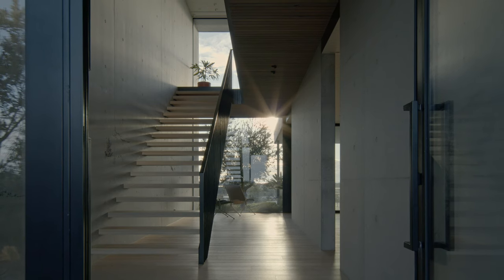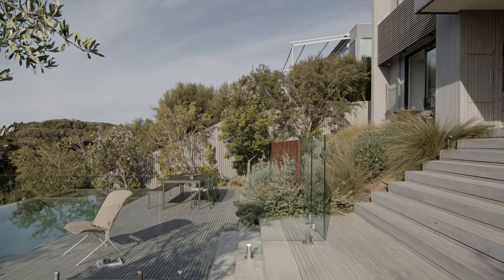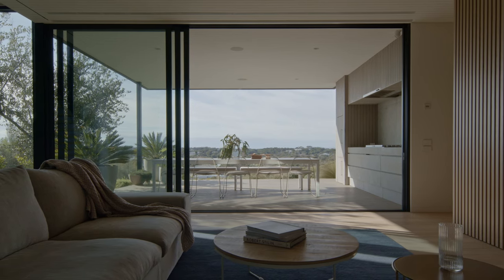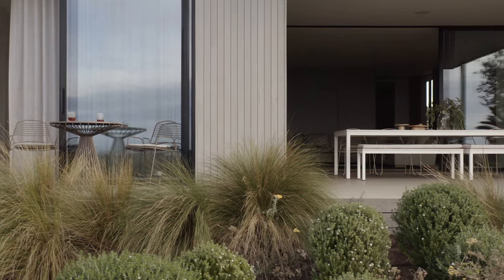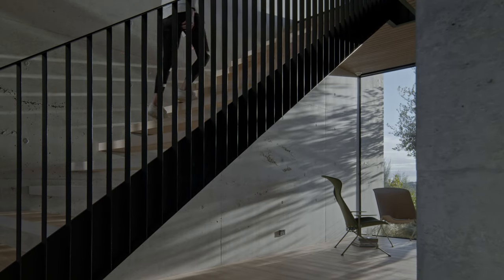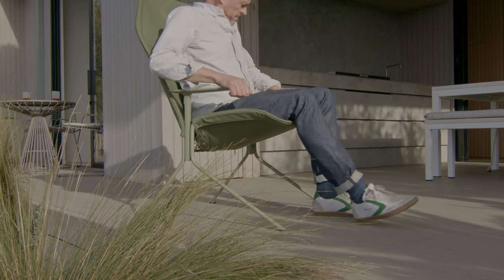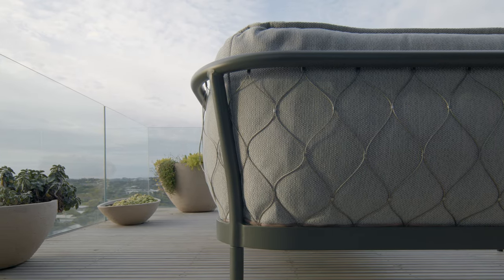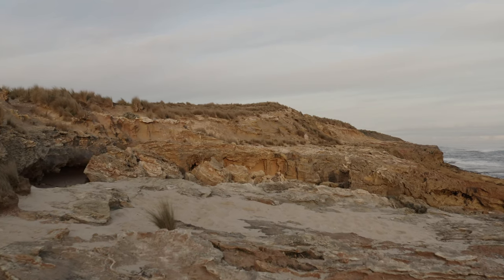The BEST Outdoor Furniture for Australian Living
Courtesy of Tait, Dune House sees Acre reimagine the external landscape of a home, utilising outdoor furniture for Australian living.

Exposed to the elements, Dune House sits atop Blairgowrie dunes along the coast of Victoria’s Mornington Peninsula. With 180-degree bay views to the north and 180-degree views of the ocean to the south, the setting is complemented by outdoor furniture for Australian living.

Producing their products locally, Tait is in good stead to supply outdoor furniture for Australian living. Their products form a durable response to the harshness of the Australian environment and present an aesthetic guided by the nation’s diverse landscape.

External to Dune House, the outdoor furniture for Australian living includes the Zephyr Lounger – a sailing-inspired chair that originates from Tait’s partnership with designer Charles Wilson – and pieces from Tait’s ‘Trace’ line, the result of the brand’s collaboration with Willie Weston. The Trace line champions robust yet luxurious fabrics, sporting the designs of artists from Indigenous-owned art centres.

The partnership of Acre and Tait provides Dune House with the ideal outdoor furniture for Australian living, whilst simultaneously expressing a deep appreciation for the country’s landscape and culture.

Landscape Architecture by Acre.
Outdoor Furniture by Tait.
Photography by Dave Kulesza.
Styling by Bea Lambos.
Printed Outdoor Fabrics by Willie Weston.
Accessories by Country Road.
Filmed and Edited by Dan Preston.
Production by The Commercial Project.